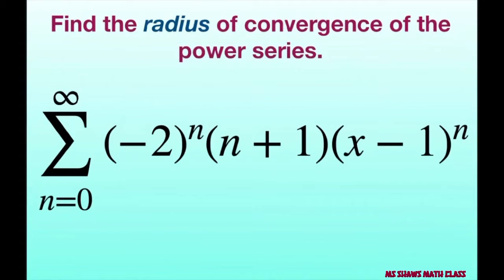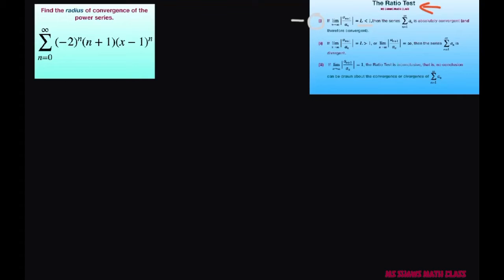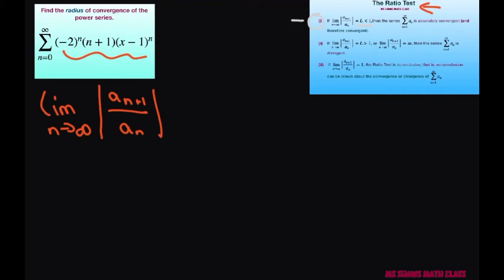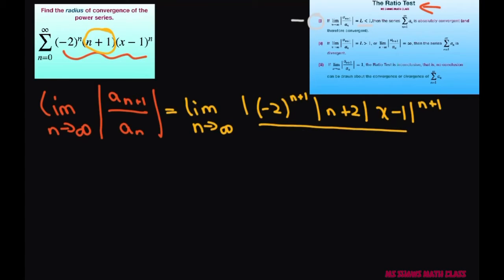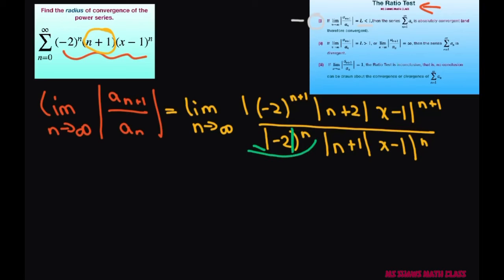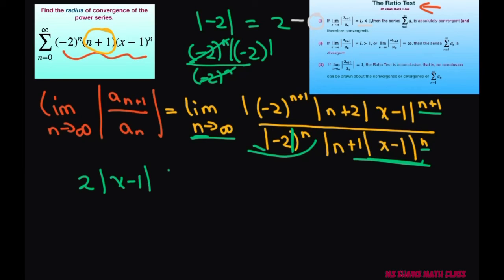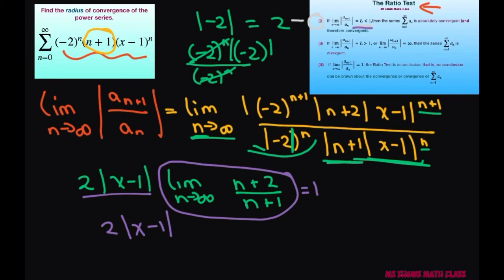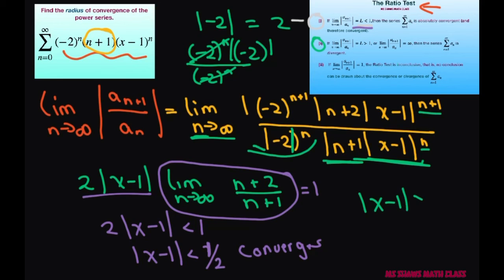Find the radius of convergence of the power series (-2)^n(n+1)(x-1)^n. Ratio Test